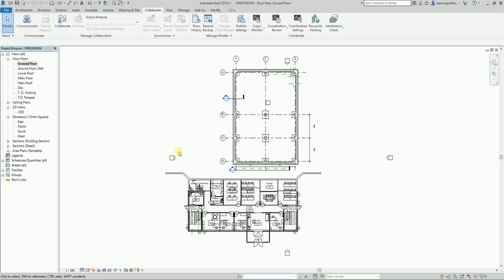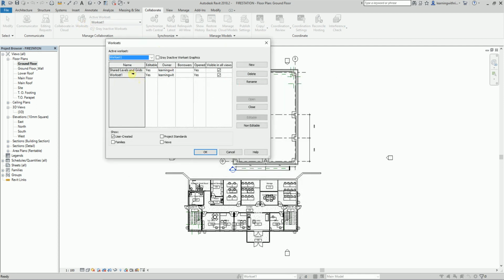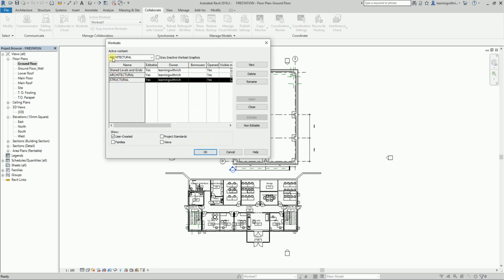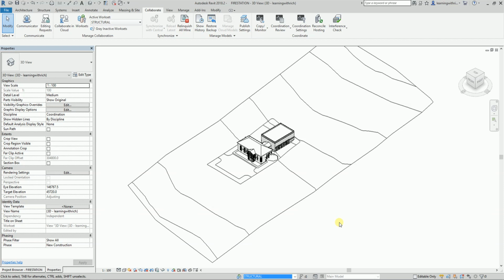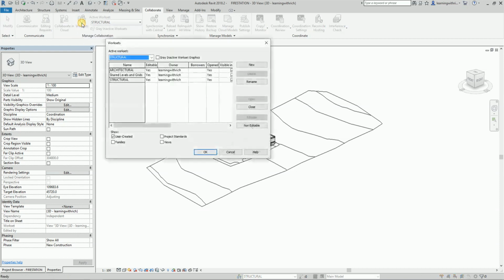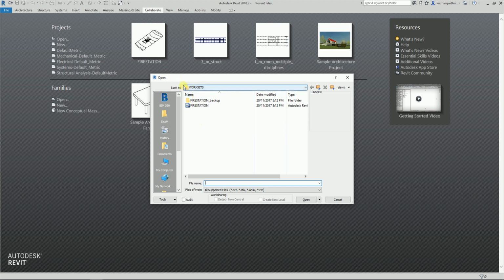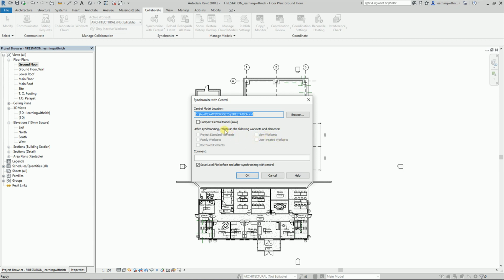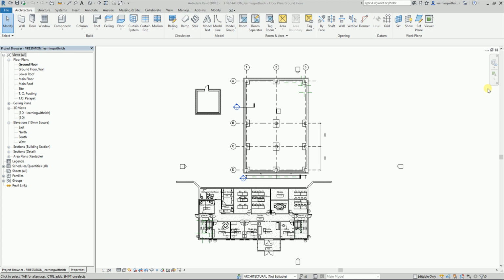REVIT ARCHITECTURE EXAM REVIEW COLLABORATION WORKSETS